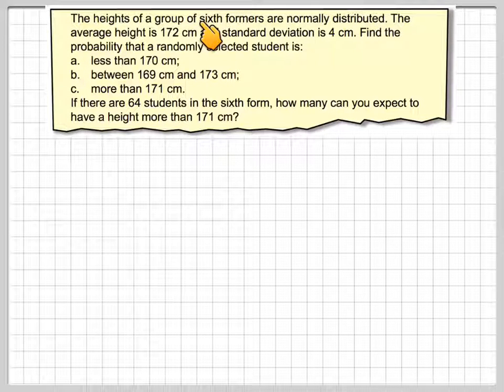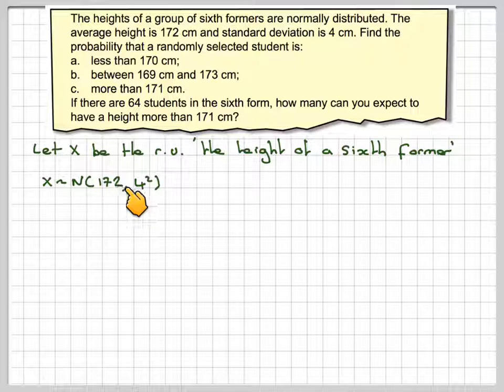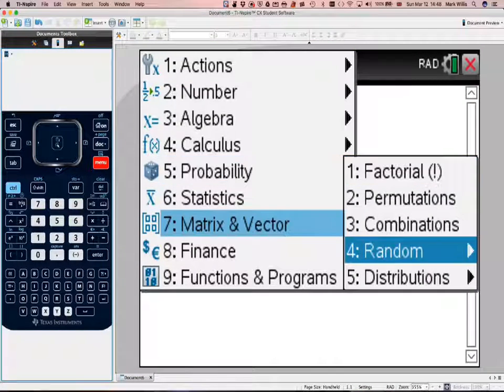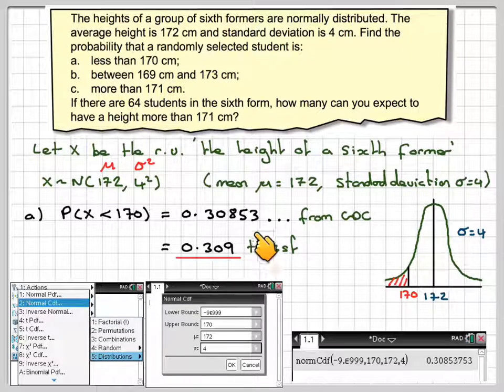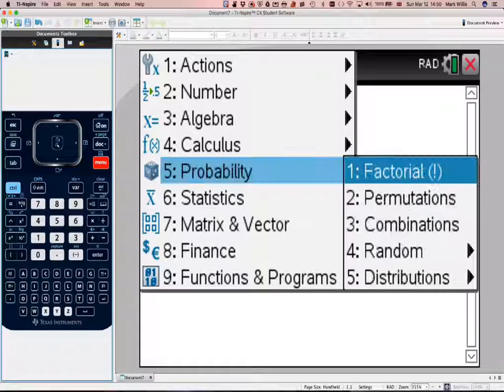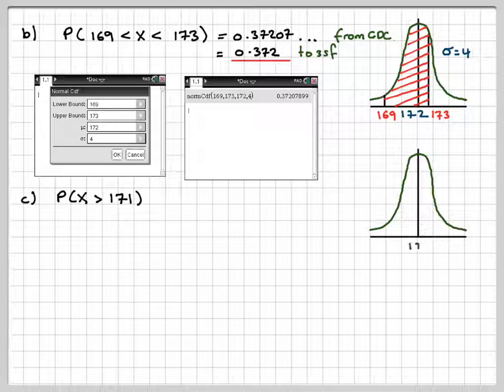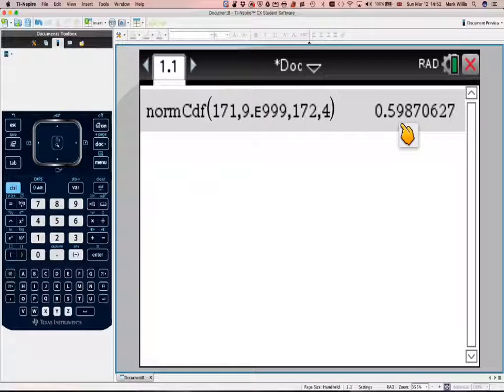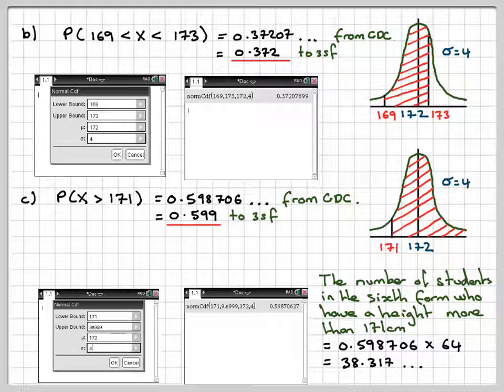Heights of sixth formers using the normal distribution